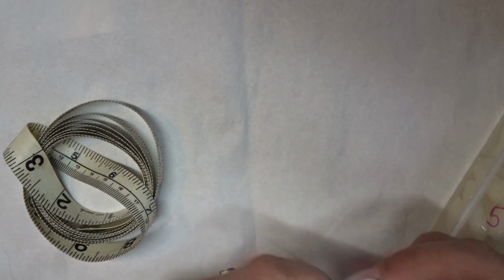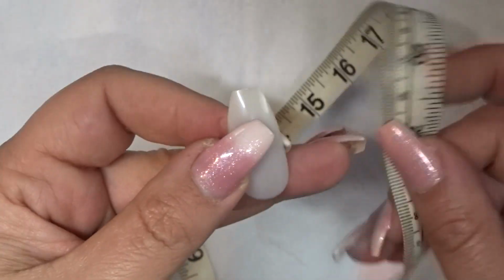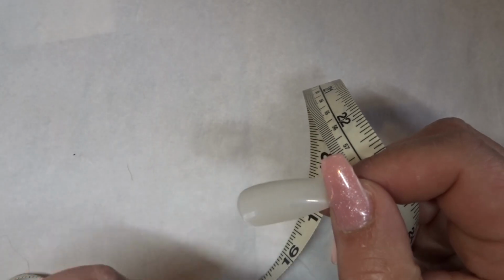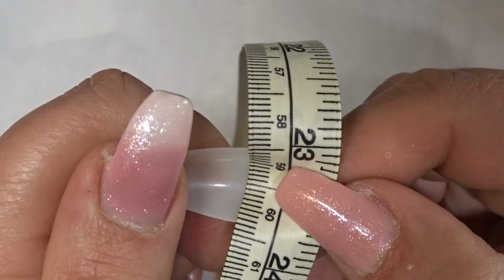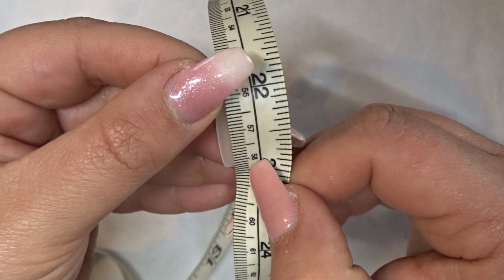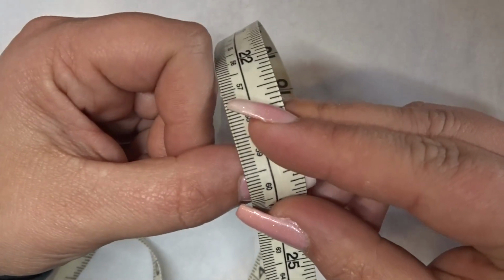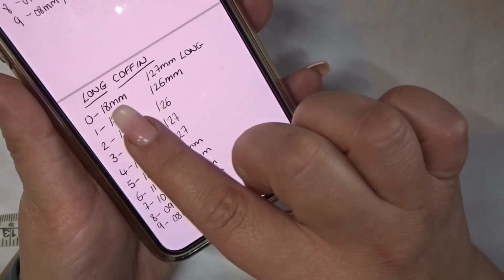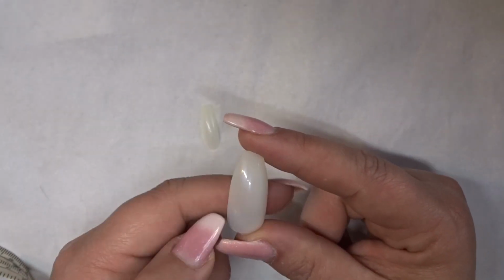How to Measure Nail Tips - Press on Nails - How to !!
Just a simple video explaining how I measure my nail tips for press on nails

Flexible Tape Measure

Square referall link - get $1000 fee processing fees when you sign up.

Etsy Store: